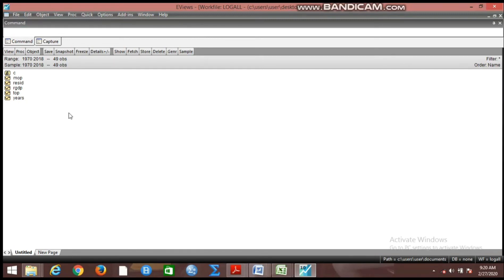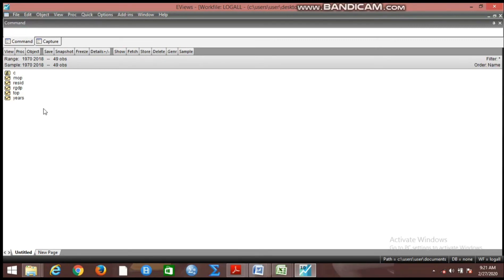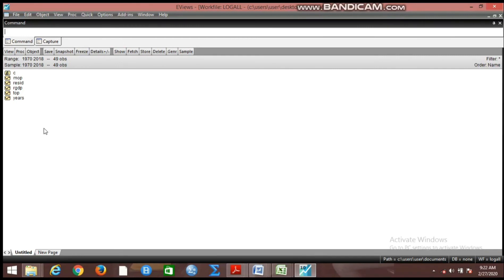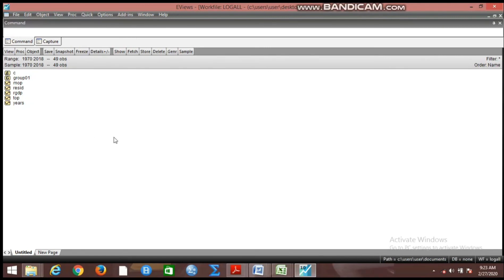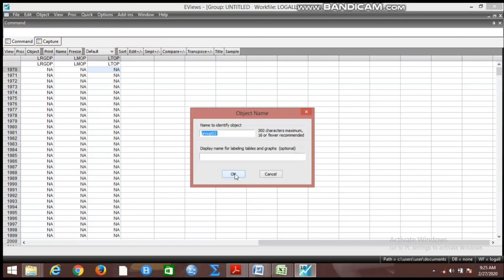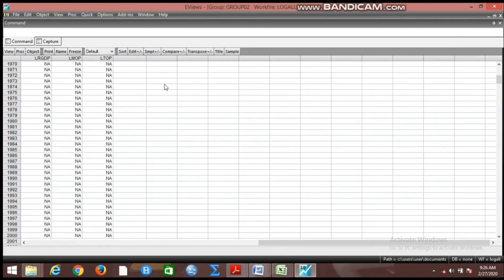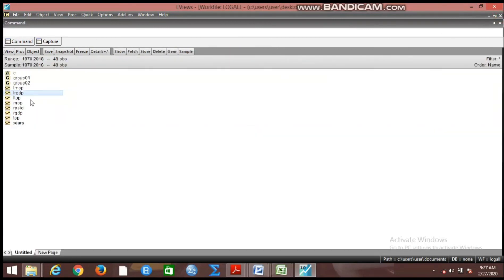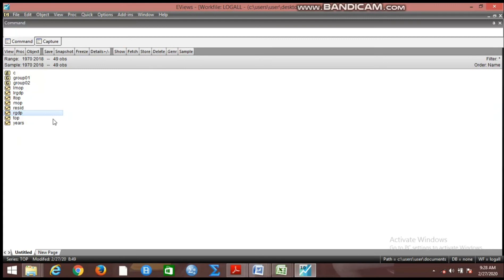Log All Your Variables At Once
Log all your variables at once and save yourselves the stress of having to log them one after the other. I hope someone finds this video useful.